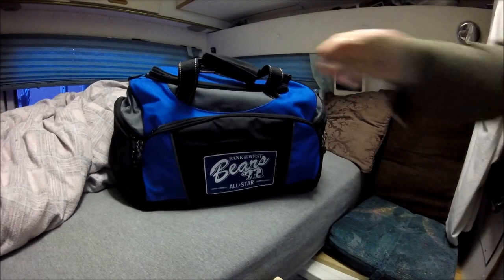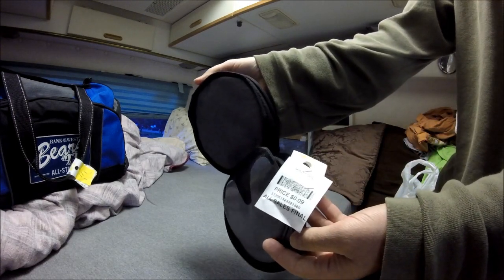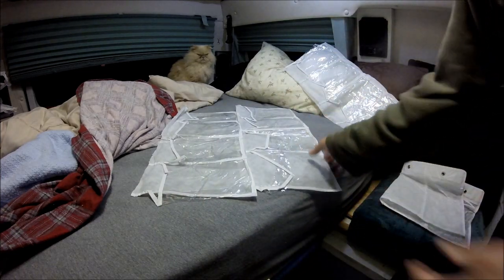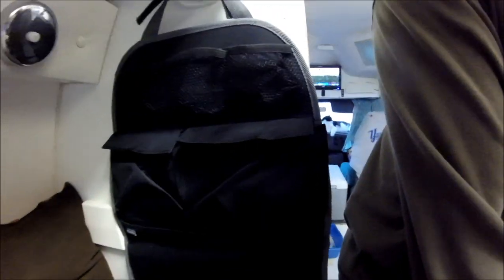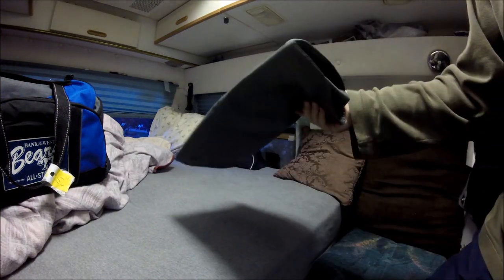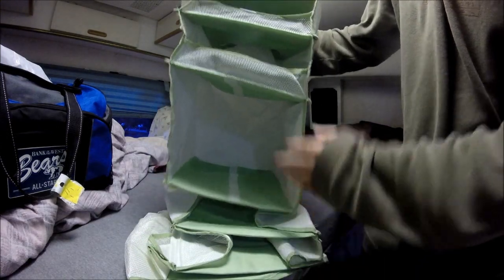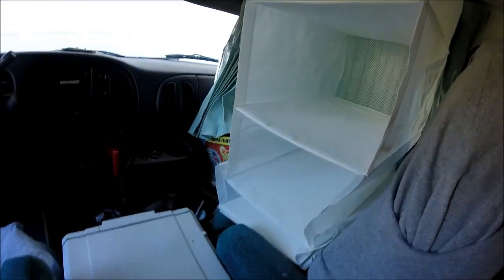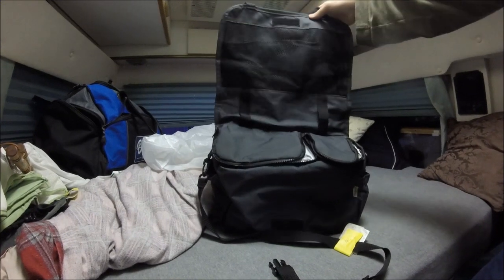RV Stuff - Re-Purposing Thrift Store Finds For RV'ing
Easy projects for RV